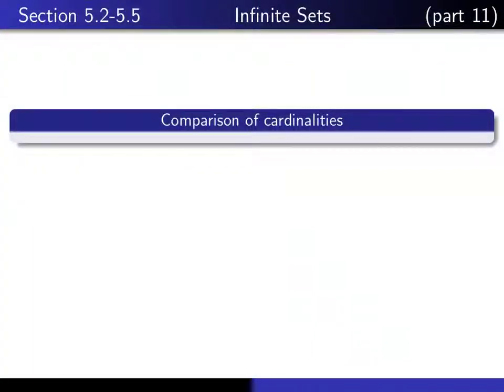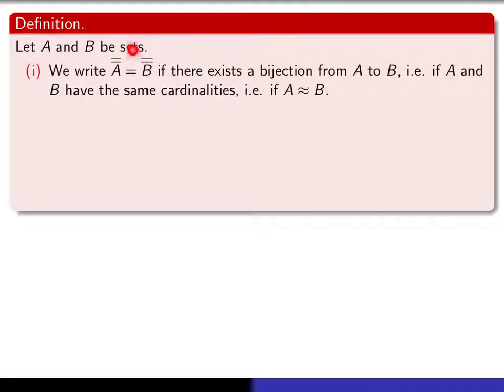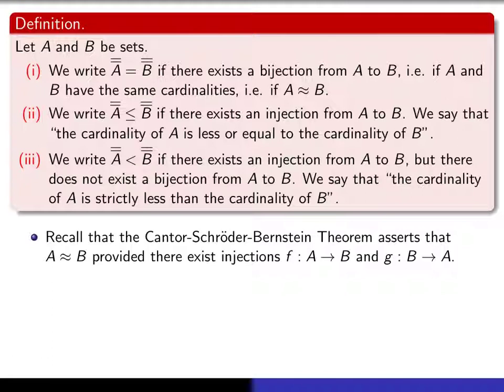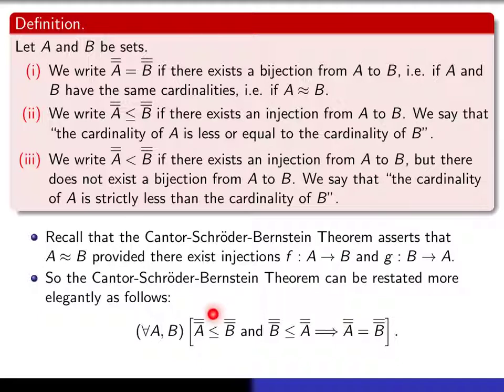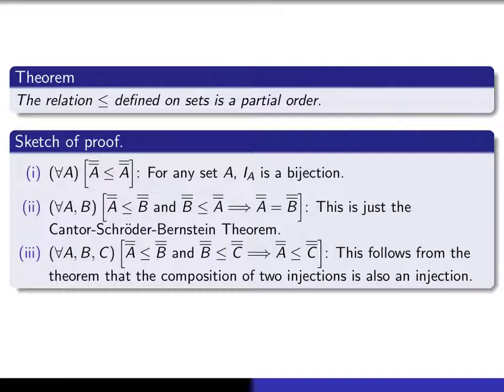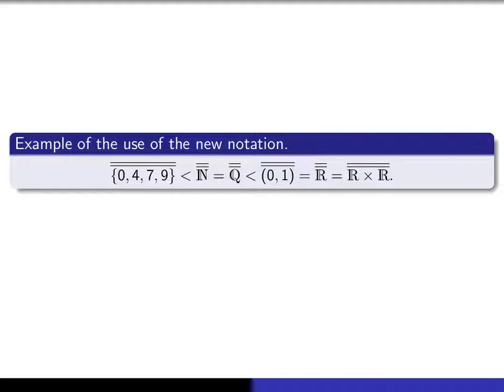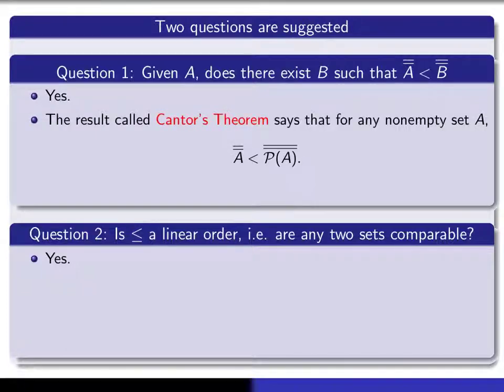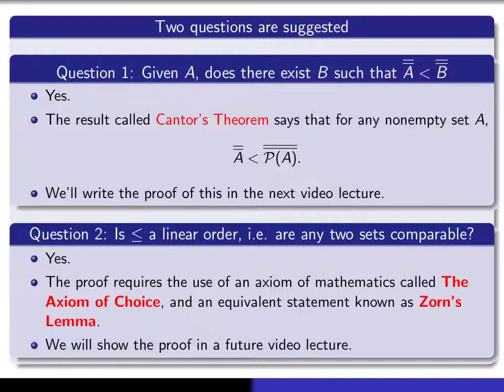Section 5.2-5.5, part 11 Comparison of cardinalities